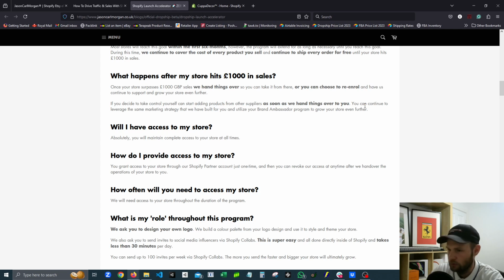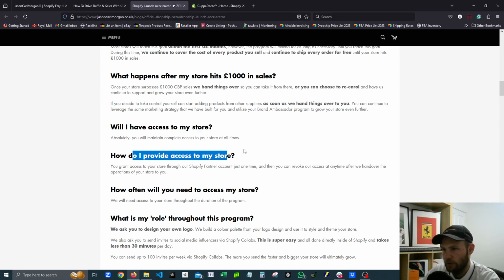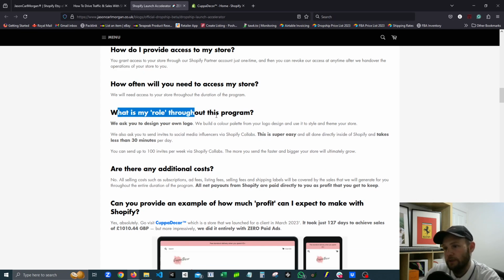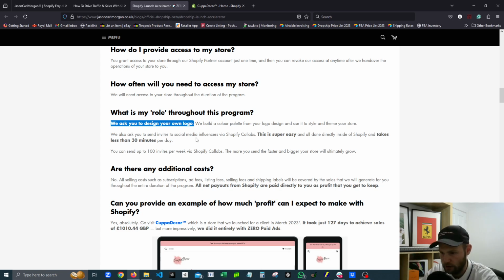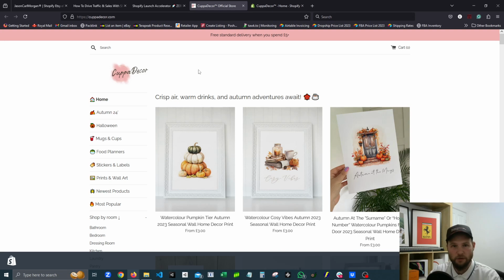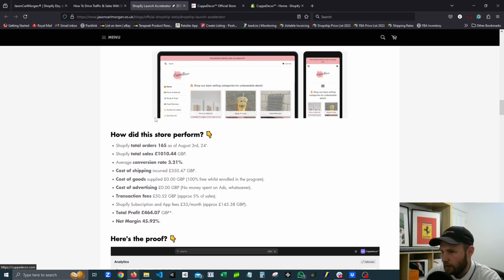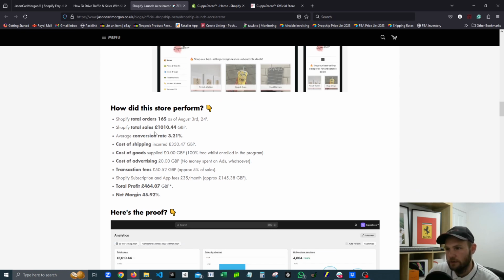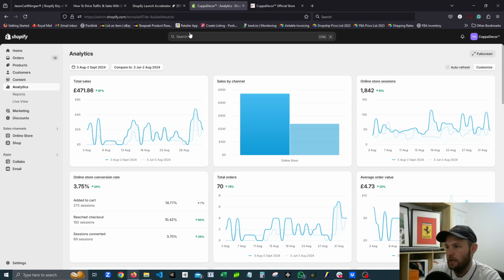How We Build, Launch & Scale Shopify Stores To £1K+ Sales For You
Start Your Dropshipping Business Free Forever

Sell on eBay, Etsy, Amazon, or Shopify with instant access to 3,300+ products, proven marketing strategies, and direct Slack support from me. No credit card required, no hidden fees, no risk.

Design your own prints, mugs, stickers, cards & more. Sell in your own store or earn 15% commission when your designs sell across my reseller network.

You invest in inventory, I handle production and send it to Amazon Fulfillment Centers. Amazon stores, ships, and fulfills every order. Guaranteed 20%+ ROI with zero work required.

Get unlimited access to 1,700+ professional designs with full digital and physical reseller rights. Print and sell on any platform—Shopify, Etsy, Amazon, eBay, TikTok Shop, or your own physical store.

I build and launch your complete Shopify store in 7 days—3,300+ products, proven marketing systems, and full operational support until you're ready to take over. You own everything from day one.

Describe your idea in plain language—I'll build a working product in 7 days. AI writes the code fast, I review every line. No technical knowledge required.